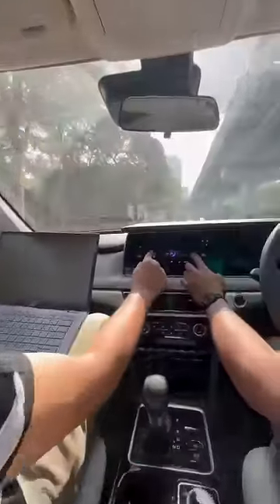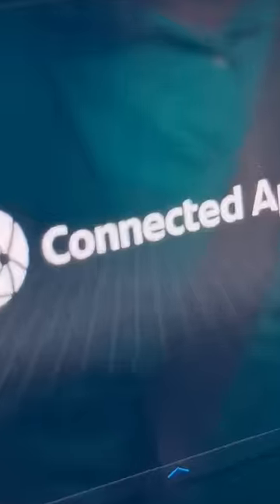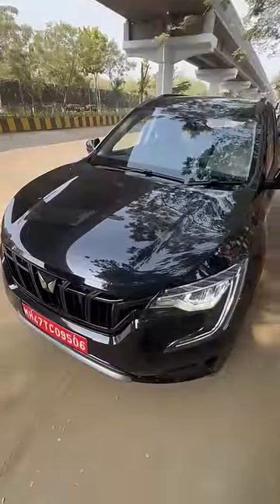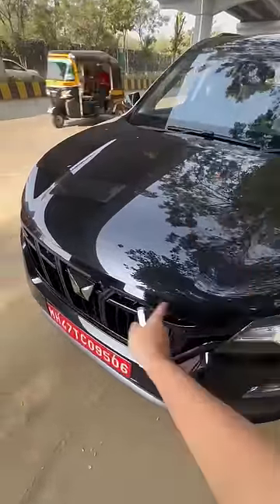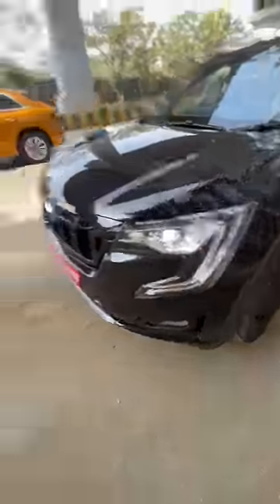XUV700 keeping up with the trends?